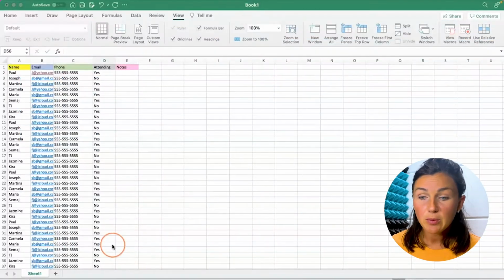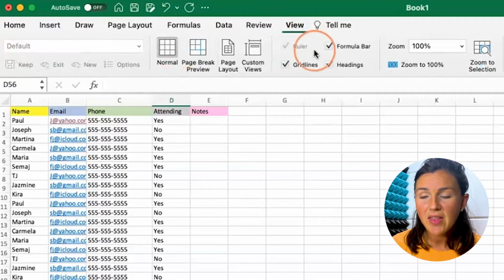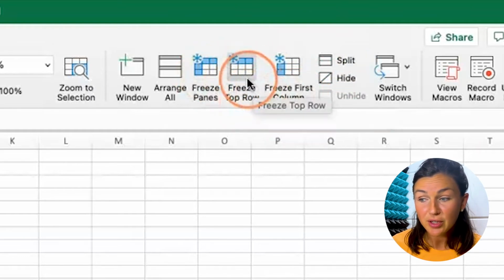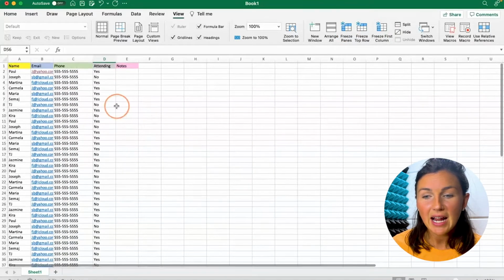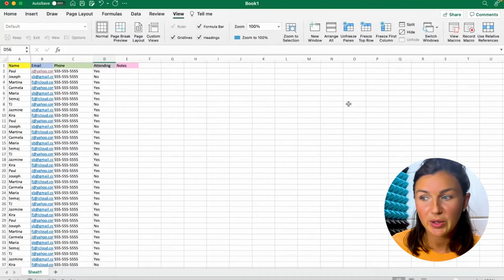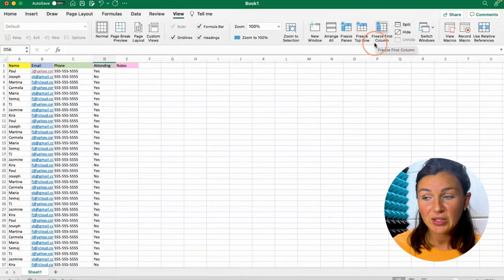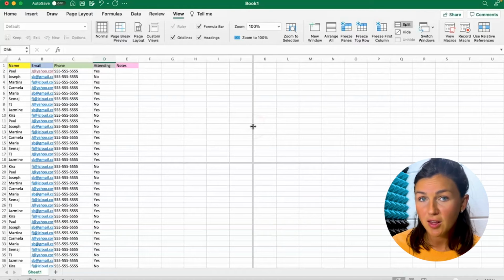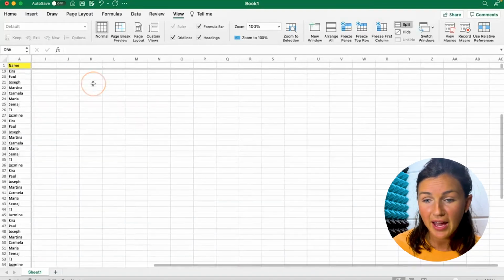Excel: "Freeze Panes" - How to Freeze Columns or Rows in Microsoft Excel While Scrolling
In this video I will show you the basic ways to freeze columns or rows in Microsoft Excel so they won't move when you scroll through your spreadsheet.  This is called "Freeze Panes" in Microsoft Excel.